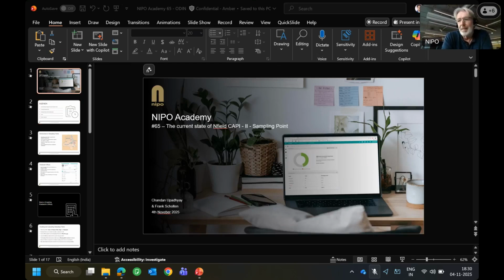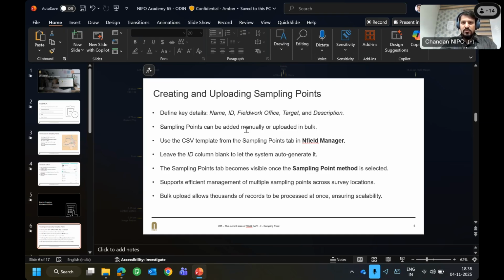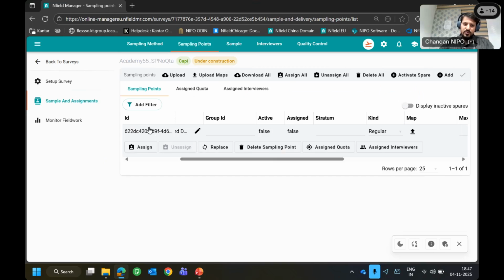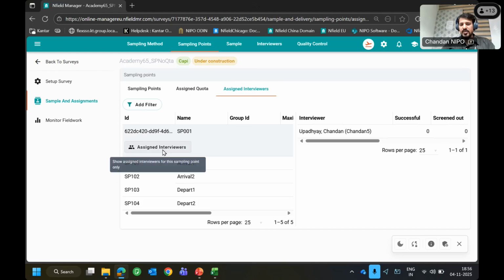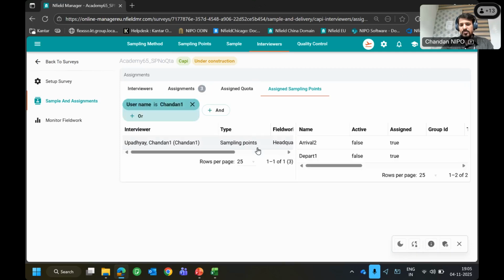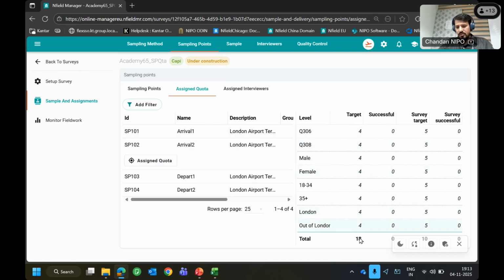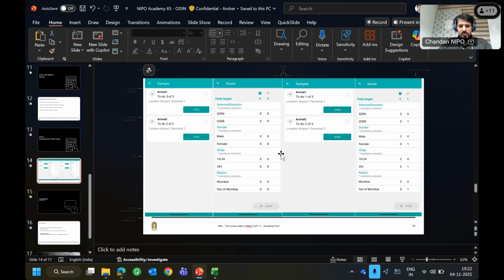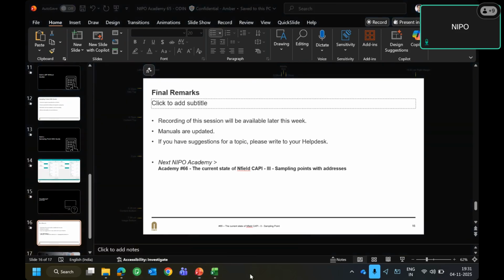Academy 65 - The current state of Nfield CAPI - II - Sampling points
A series of Nfield CAPI Academy sessions, covering essentials from basic CAPI setup to more advanced sampling methods. Part II.

Session content:
- Sampling points without quota.
- Sampling points with quota.
- Fieldwork offices.